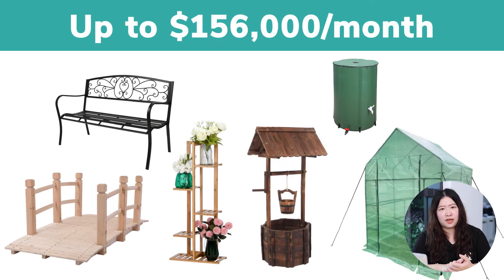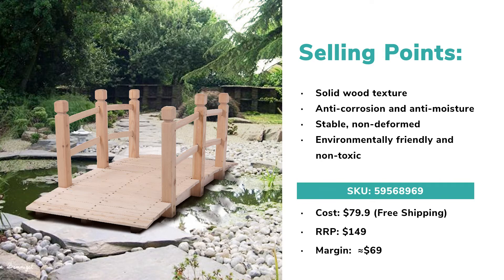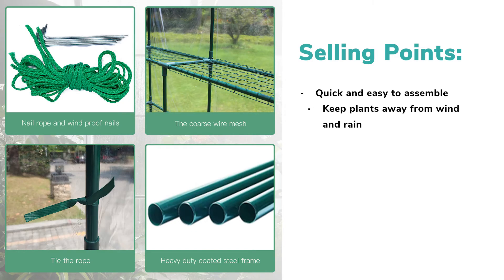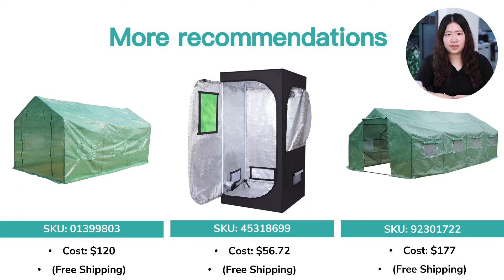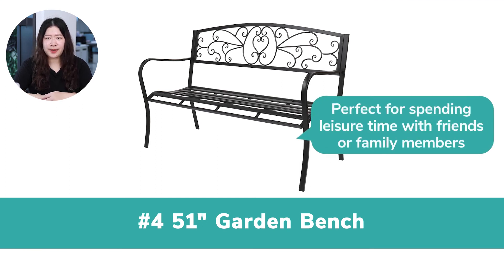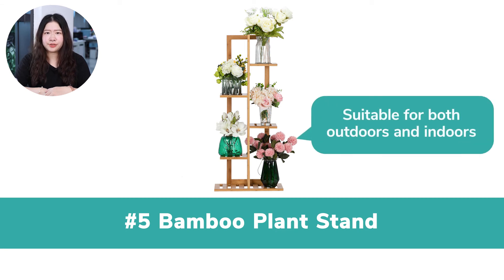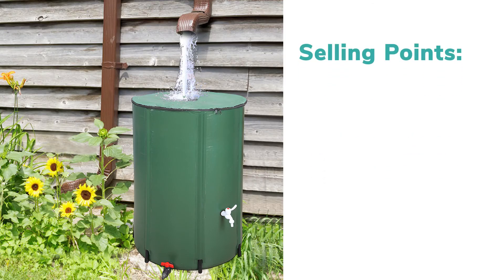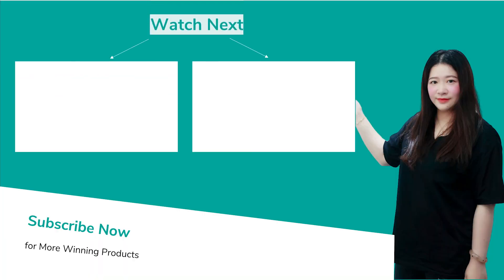Gardening Niche Dropshipping - How to Earn $156K Month For Each Item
The gardening industry has been propelled to new heights during the pandemic. Notably, related products are trending with the arrival of autumn when people around the world hold celebrations for the harvest.

😍😍😍Today, I will select 6 best sellers in the gardening niche for you. By selling these products, you have the opportunity to earn up to $156,000 a month!⚡⚡⚡Hurry up, hit the play button, and learn NOW!

0:00 Introduction
0:32 #1 Courtyard Wooden Bridge
1:50 #2 Gardening Greenhouse Tent
3:26 #3 Outdoor Wooden Flowerpot
4:15 #4 51" Garden Bench
5:18 #5 Bamboo Plant Stand
6:22 #6 Foldable Water Collector

If you like our video, we'd really appreciate you hit the "Like" button below.

What kind of topics are you looking for in our next video? Leave us comments below and we will select some hot topics to talk about in the near future!